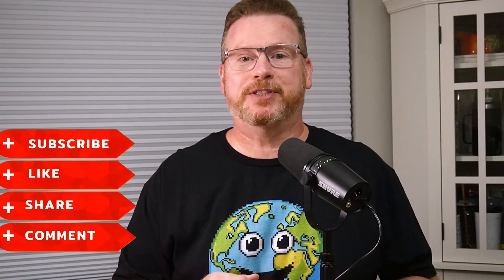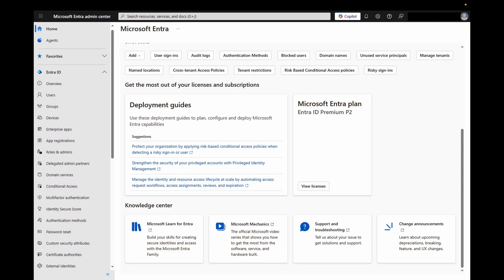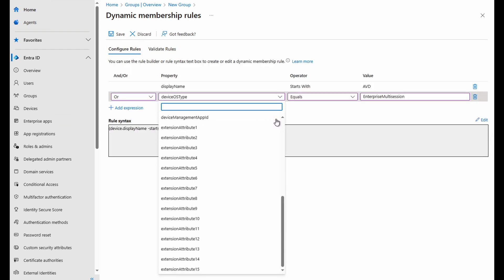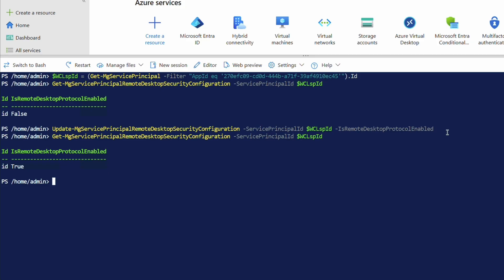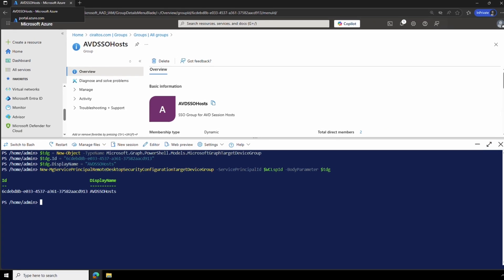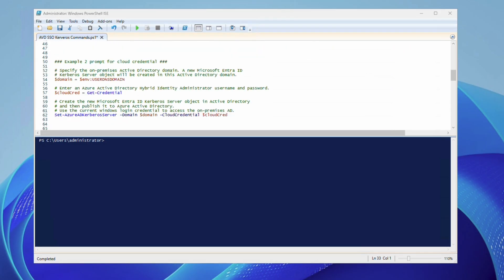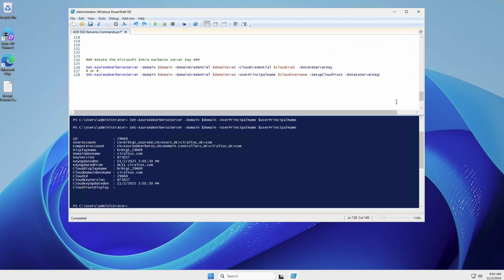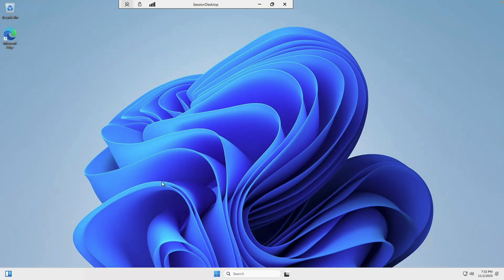Discover the Power of AVD SSO: What You Must Know!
Skip double logins in AVD—enable SSO for Windows 11 with Microsoft Entra in just a few steps.

Tired of entering your password twice when using Azure Virtual Desktop? In this step-by-step guide, you'll learn how to enable Single Sign-On (SSO) for AVD using Microsoft Entra ID. This walkthrough covers everything from dynamic groups and Entra Authentication for RDP, to configuring Kerberos Server Objects and Conditional Access Policies—all using Windows 11 session hosts.

Whether you're using Hybrid Joined or Entra ID Joined hosts, this video shows how to streamline login experiences across your Azure environment. Perfect for IT pros working with Azure, AVD, and Windows 10 or 11, this tutorial follows Microsoft’s official documentation and includes screen-recorded demos to help you configure SSO with confidence.

00:00 - Start
02:58 - Create a Dynamic Group
06:30 - Enable Microsoft Entra Auth for RDP
08:47 - Hide the Consent Prompt
10:49 - Create A Kerberos Server Object
16:15 - Review Conditional Access Policies
17:47 - Enable Single Sign-On at the Host Pool
18:36 - Verify SSO